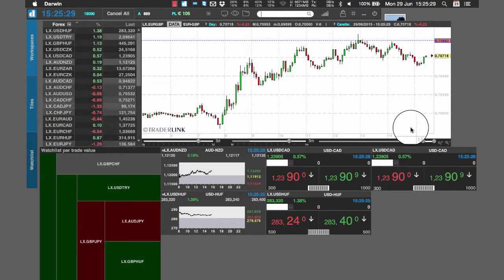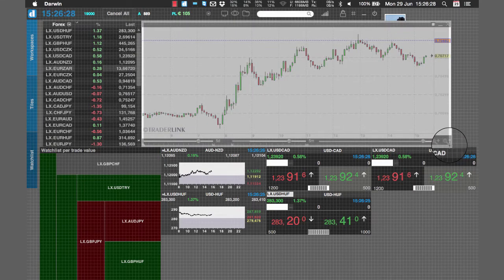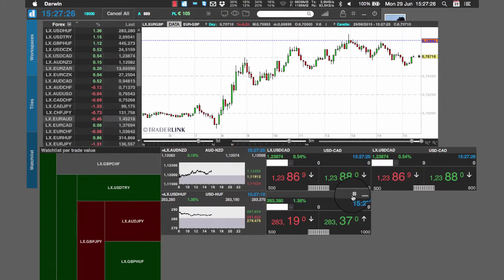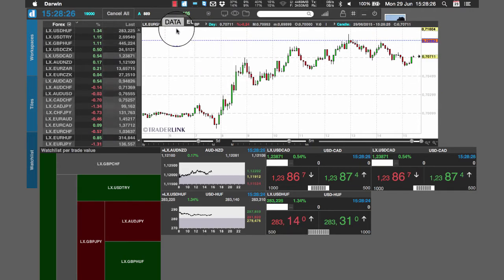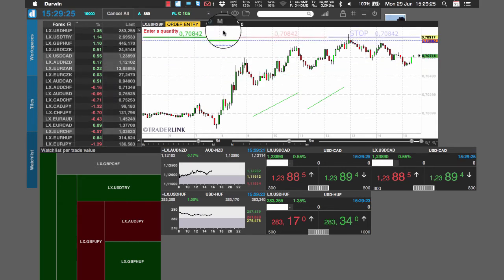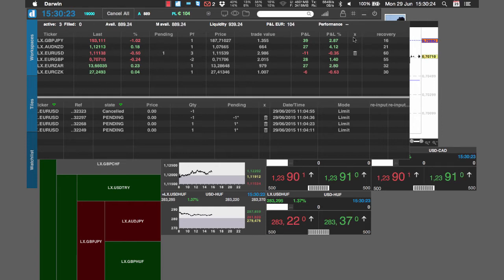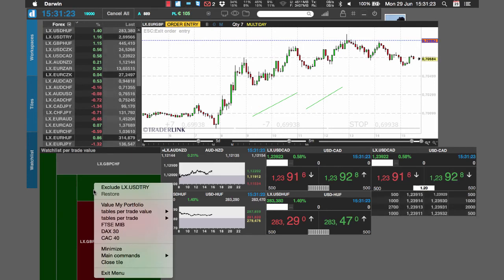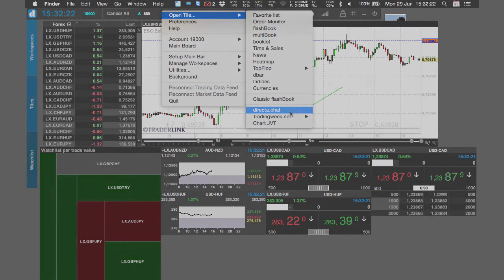Darwin: the new trading platform from Directa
Directa presents the new version of its proprietary trading platform with plenty of new features, an improved performance and an even better user experience.